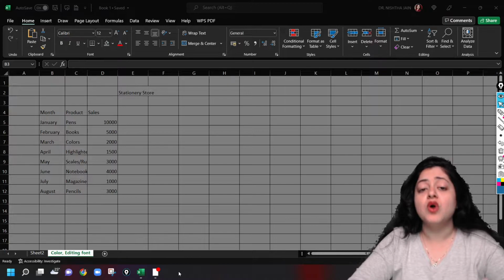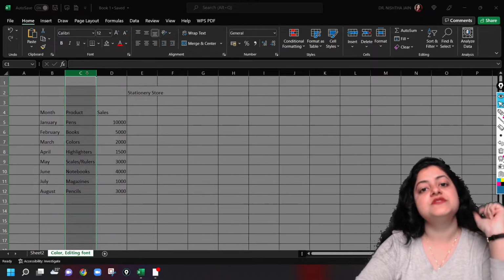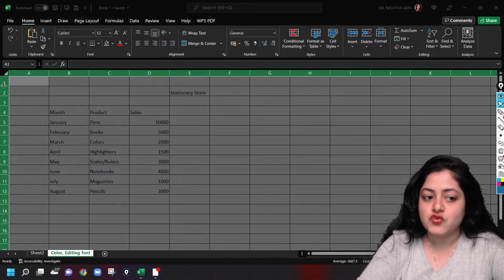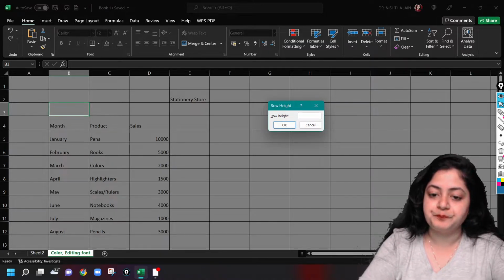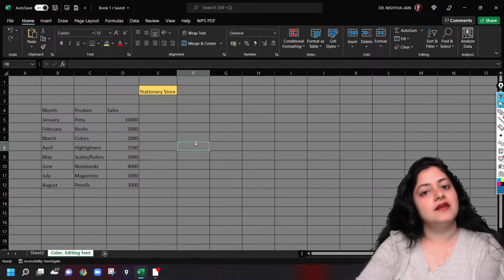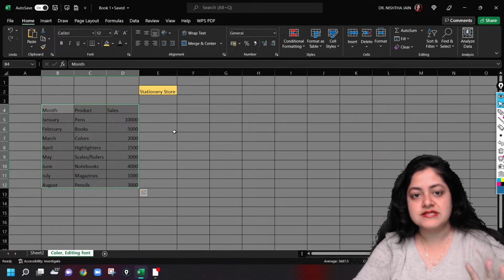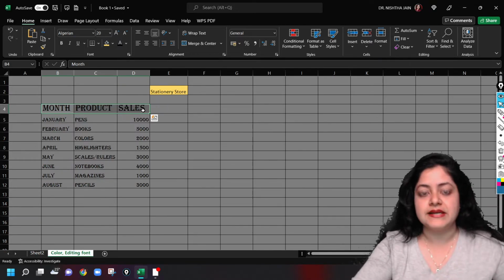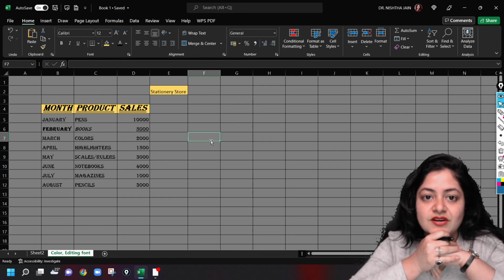Column and Row size, Font Customization || Excel || Lecture 3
Welcome onboard to the exciting journey of MS-Excel - an interesting and powerful spreadsheet program.
In this video series, you'll be learning about the basics of Excel in a concise and crisp manner.

Keep Practicing :-)

Keep Practicing :-)
Happy Learning !!